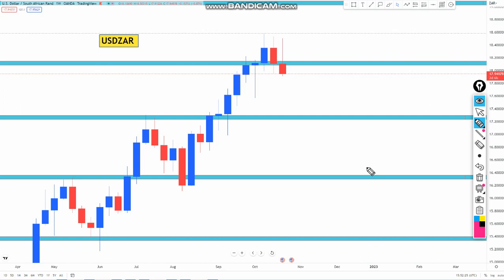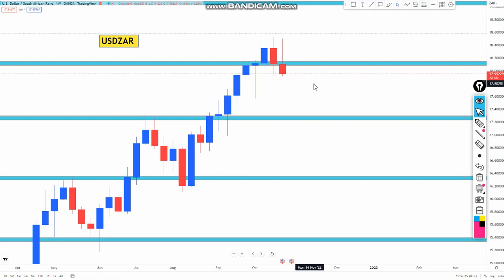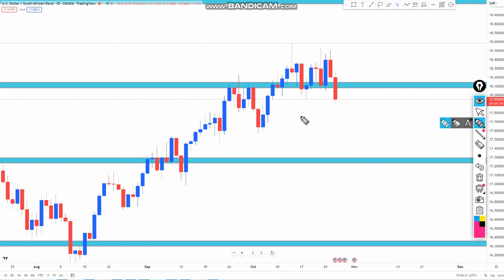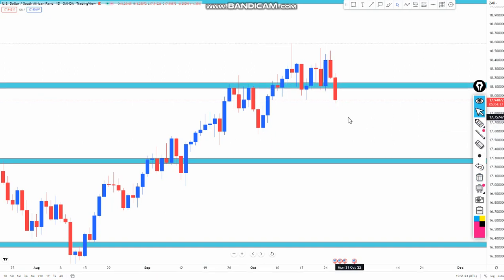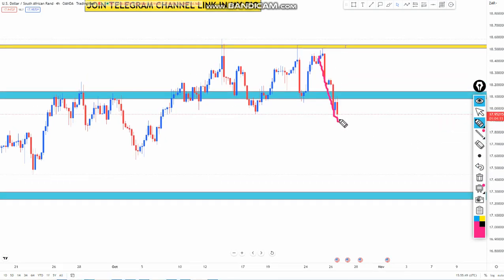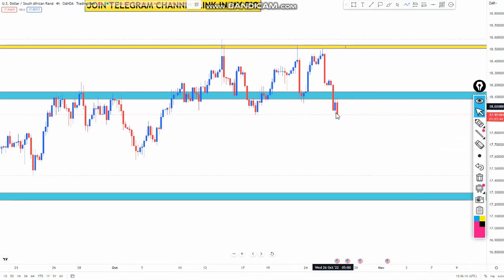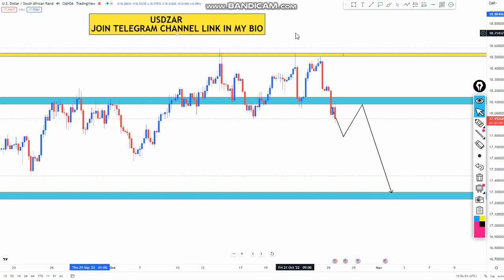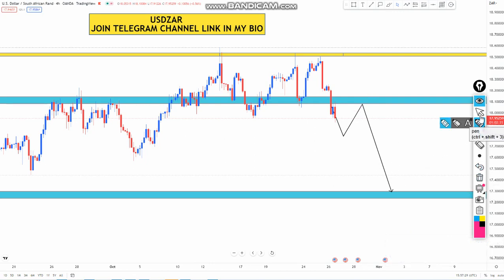FOREX TECHNICALANALYSIS :USDZAR